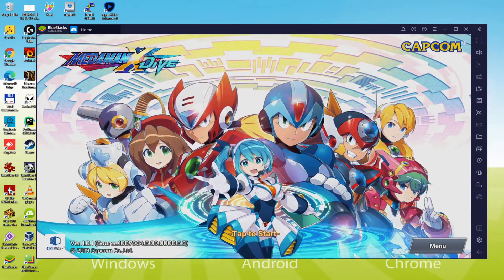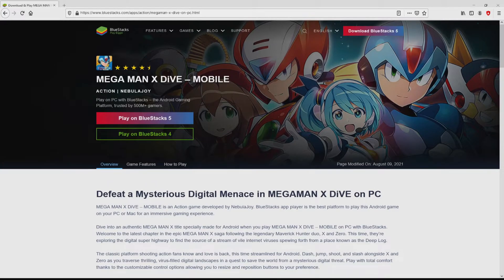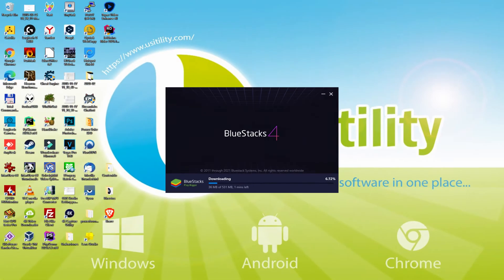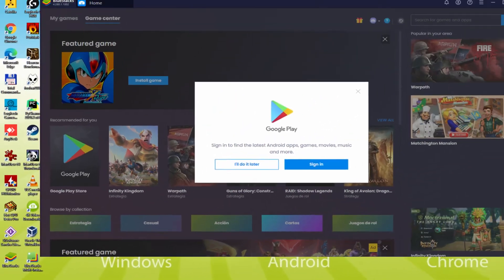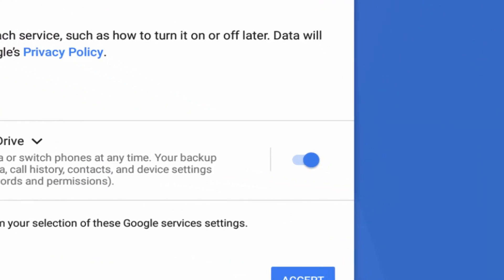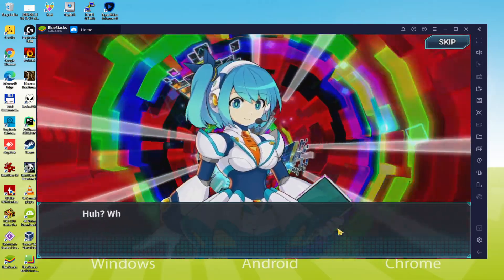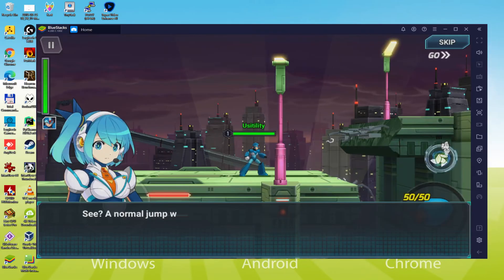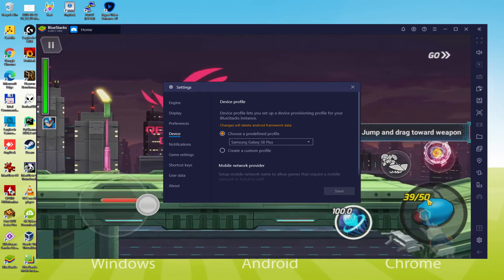🎮 How to PLAY [ MEGA MAN X DiVE MOBILE ] on PC ▶ DOWNLOAD and INSTALL Usitility2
How to play MEGA MAN X DiVE MOBILE on PC Download ▶ Windows 10/7/8

⚠⚠⚠ IMPORTANT ⚠⚠⚠ This method is for playing the free MEGA MAN X DiVE MOBILE game on PC. It will install the official and legal version of MEGA MAN X DiVE MOBILE from the Play Store. If you want to buy any item or object in the game, you will have to pay in the usual way, i.e. using PayPal, Credit/Debit Card, etc.

00:00 Intro
00:23 Go to BlueStacks website
01:07 Download MEGA MAN X DiVE MOBILE on your Windows PC
01:21 Launch the installer of MEGA MAN X DiVE MOBILE
01:35 Customize installation and change the install directory
02:02 Install MEGA MAN X DiVE MOBILE on your PC
03:02 How to launch BlueStacks from the Windows desktop
03:31 Sign in on Google Play
04:15 Accept Google Terms of Service
04:23 Create a backup on Google Drive of your emulated device
04:35 Go to the BlueStacks desktop
04:44 Install MEGA MAN X DiVE MOBILE on the BlueStacks emulator
05:21 Launch MEGA MAN X DiVE MOBILE directly from BlueStacks
05:35 How to adjust the volume of MEGA MAN X DiVE MOBILE
05:53 How to maximize the emulator screen
06:03 How to play at full screen
06:20 Customize BlueStacks keyboard options
06:41 How to change the game and emulator language
07:11 Receiving Email of new device connected to your Google account
07:49 Goodbye and greetings

Here are the instructions:

2) Click on Download MEGA MAN X DiVE MOBILE on PC
3) Run the installer downloaded
4) Accept the Windows permissions to run the installer
5) Click on "Install Now".
6) Login to Google Play
7) If the game installation does not launch automatically, click on the MEGA MAN X DiVE MOBILE icon on the BlueStacks desktop
8) Click the "Skip" button in the "Complete Account Setup" window
9) Click on the "Install" button
10) Click on "Open" and enjoy the MEGA MAN X DiVE MOBILE on your PC

The latest chapter in the classic action shooting game, "MEGAMAN X!"
Play as the legendary irregular hunters X and Zero,
and take on the internet world known as the "Deep Log."

"MEGAMAN X" CLASSIC SERIES RETURNS!
Dashes, jumps, buster, and saber! The game retains the authentic actions of "MEGAMAN X" and has added automatic aiming and 360-degree shooting. The unique optimization of this game makes movements even smoother!

The size and positioning of the buttons can also be customized to make it even closer to the original "MEGAMAN X!"

Unlock the Gallery with Megaman X
The images and 3D models in this game have been recreated using the latest specifications.
The characters of your memories will be introduced with brand new appearances!
Perform Combo with S-Tier Weapons
In addition to the necessary busters and sabers, there will be a large number of weapons added to the game.
Try the beam sickle of Grim Reaper Sigma and enjoy the thrill of tearing through enemies!
Exciting Boss Challenge
In addition, collect corresponding chips by defeating BOSSES. Make BOSS skills part of your own...

If you want to download MEGA MAN X DiVE MOBILE on PC it's very easy. Click on the above link, and follow the video instructions. BlueStacks, the Android emulator, will be installed on your PC so you can play easily on your Computer.

MEGA MAN X DiVE MOBILE is a mobile game, but you can download and play it on PC in a few minutes.